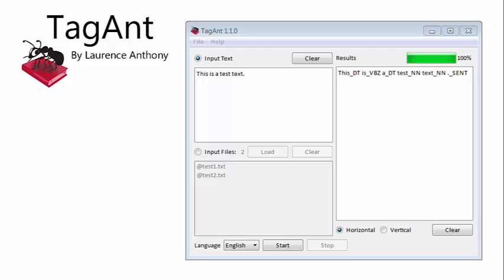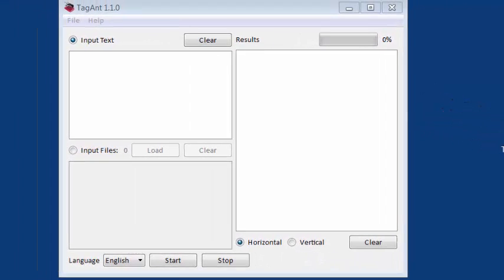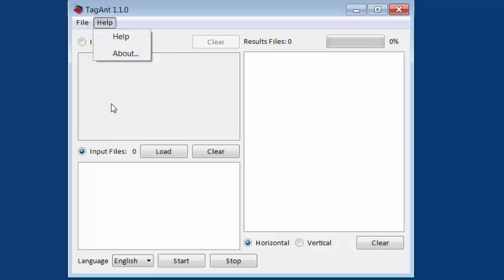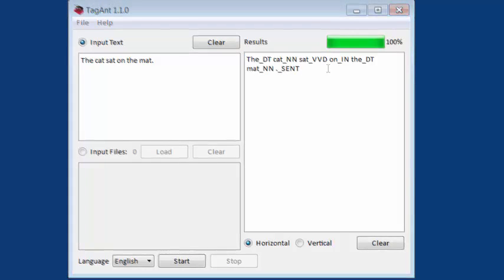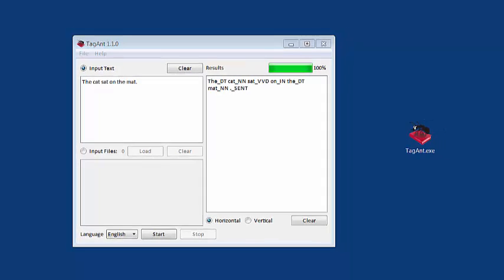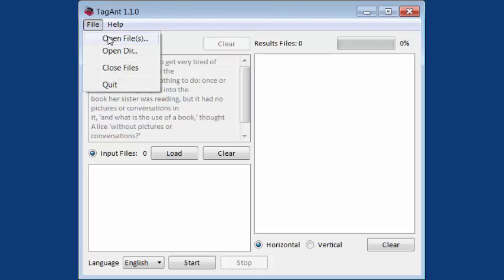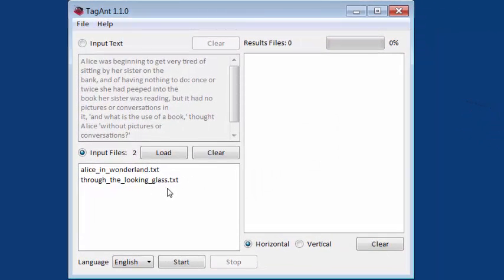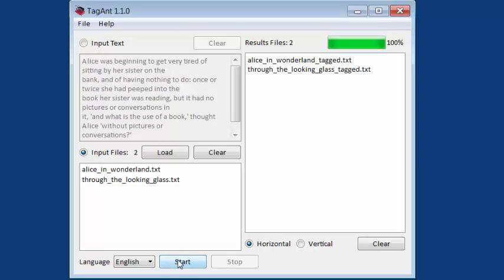TagAnt 1.0 - Getting started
This is a short video introducing the TagAnt part-of-speech (POS) tagger.